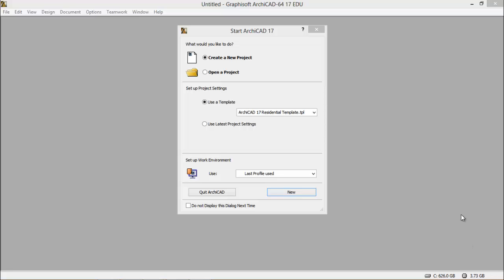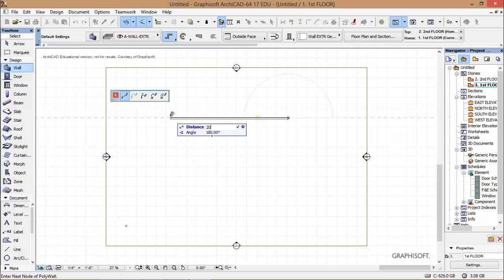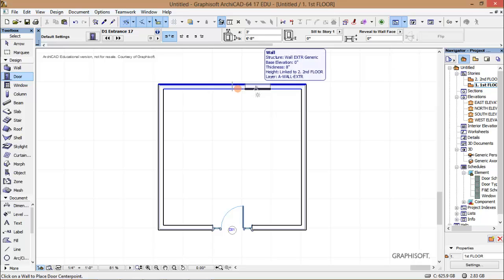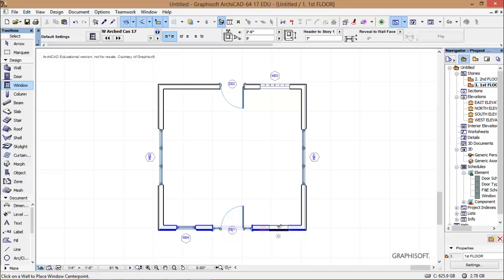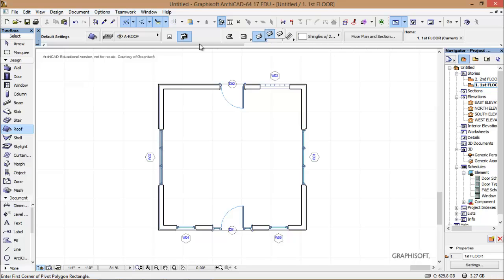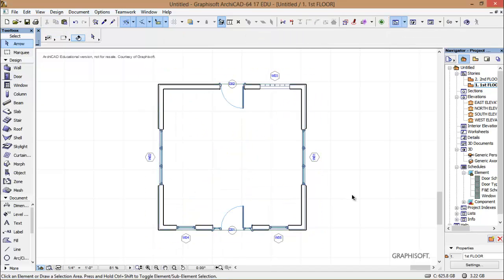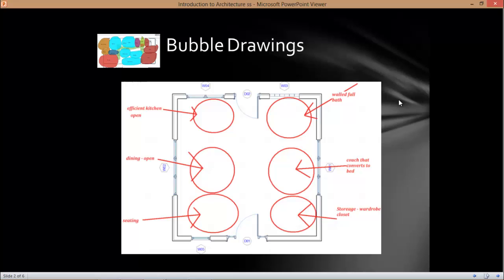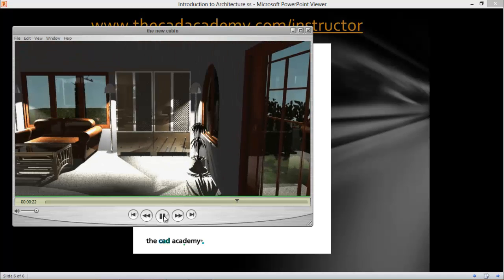ArchiCAD Beginning - UPDATED!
Demonstrates how to start and do an architectural project in ARCHICAD.